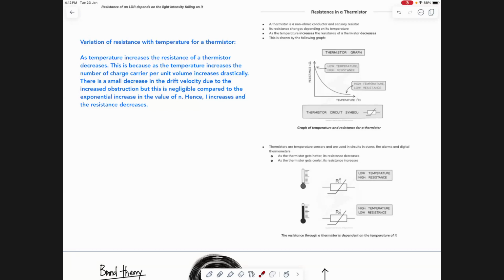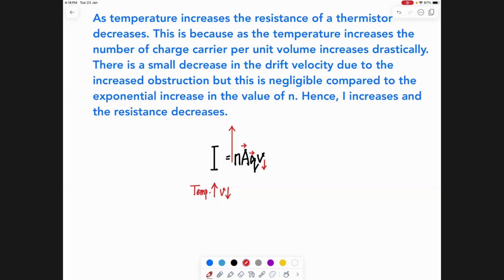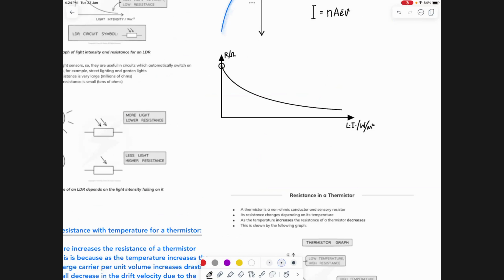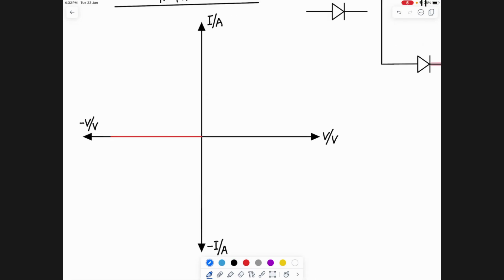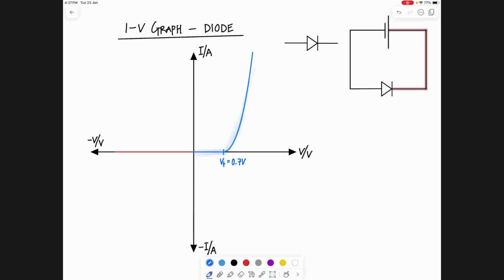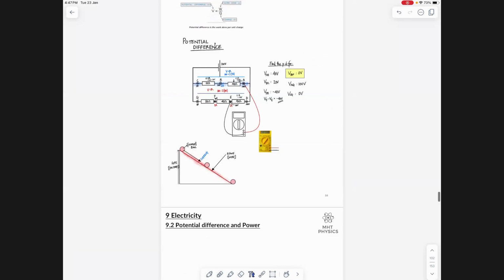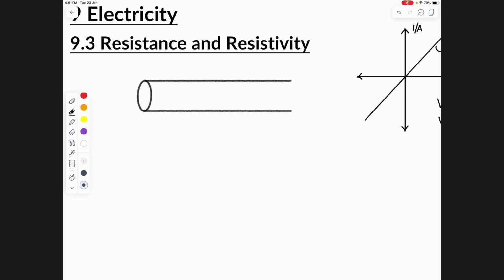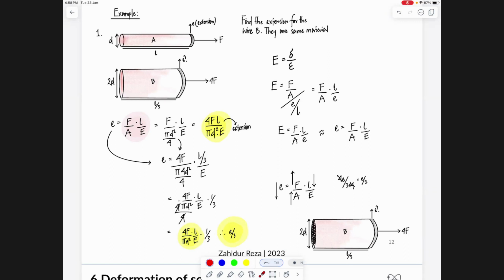Electricity: Part 6